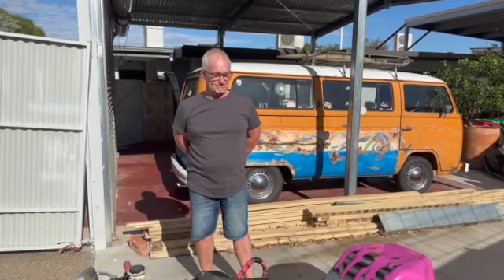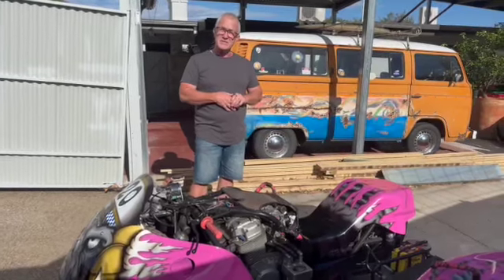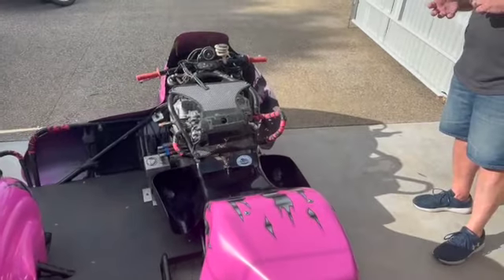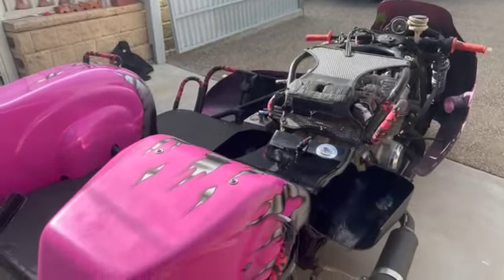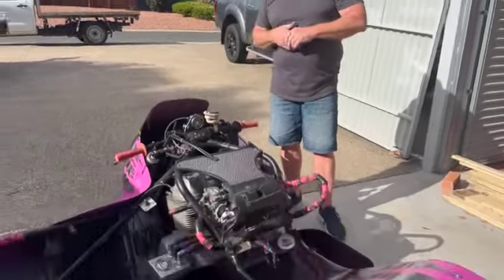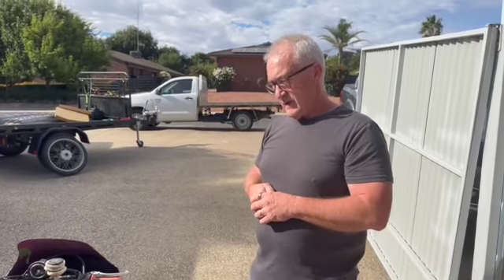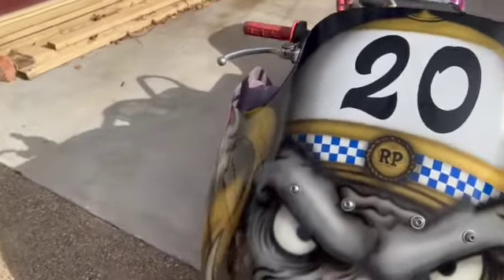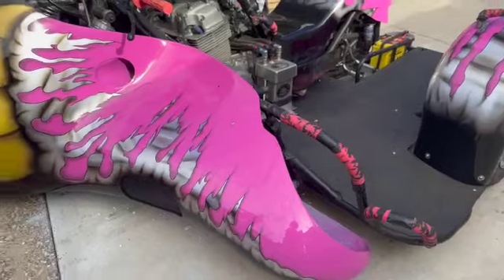The Pink Pig P4 Honda Four outfit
The Hagon Factory.
Restorations & Fabrication. Full bike builds.intervews. swap meetings.
Anything Motorcycle related